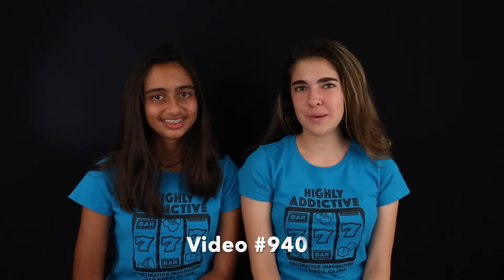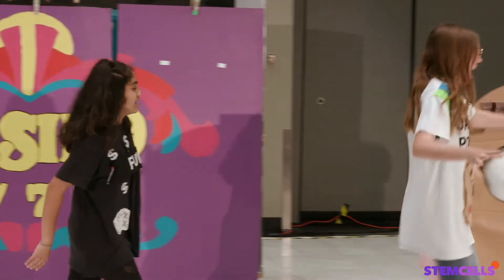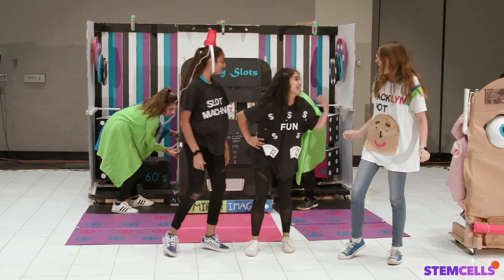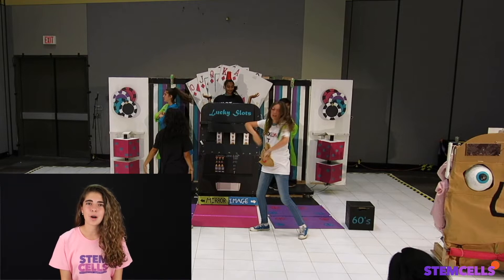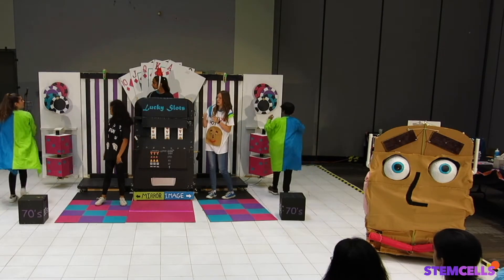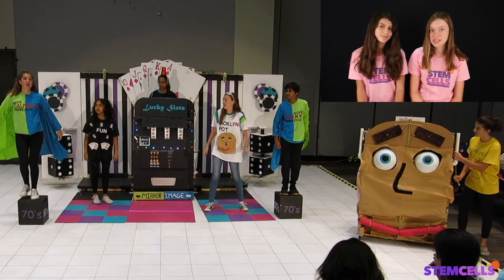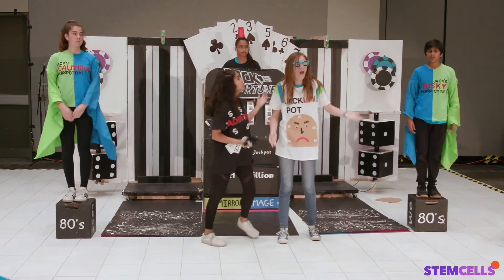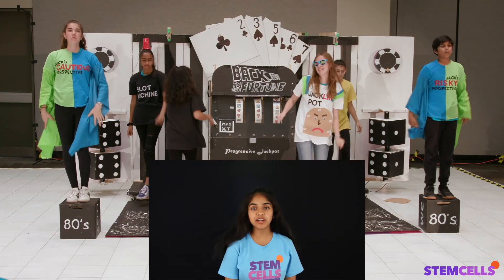Video 945: Global Finals 2019 Performance with Team Commentary - 1st place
2019 Global Finals "Highly Addictive" performance of team STEM CELLS with Director Commentary to explain tips and techniques.  This is the Scientific Challenge, Middle-Level.  1st Place

Here is a summary of the Challenge:  This solution solved both the Scientific (Medical Mystery) and the Fine Arts (Game-On) Challenge.